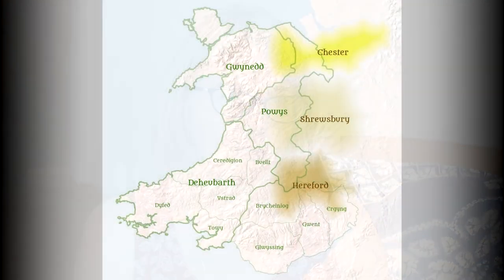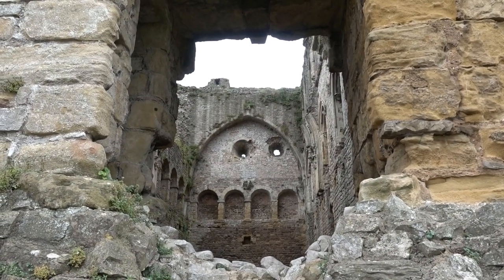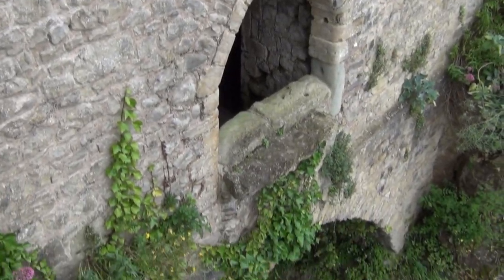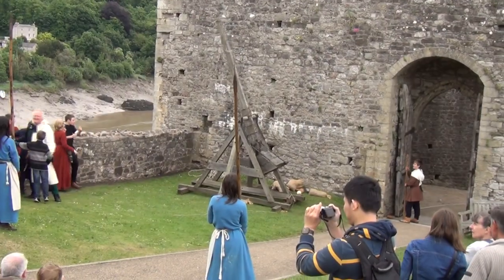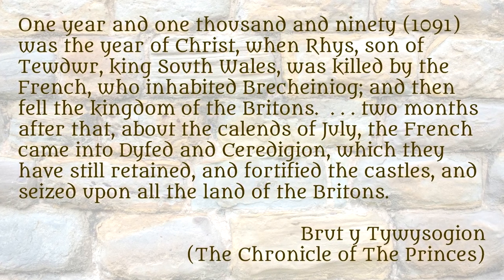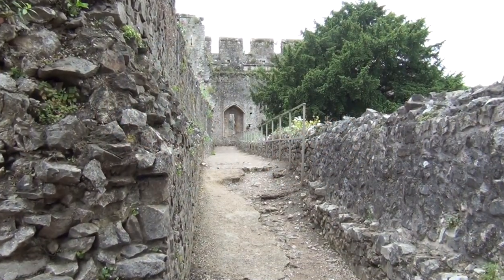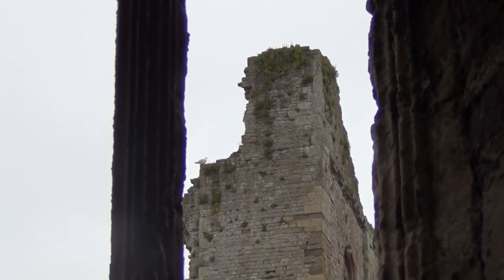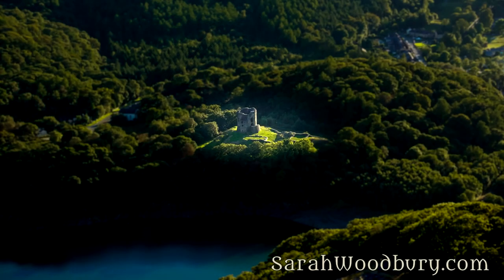Chepstow Castle - 1-22 Sarah Woodbury's Medieval Britain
With over a million books sold to date, Sarah Woodbury is the author of more than forty novels, all set in medieval Wales. For more information about her books or to sign up for her newsletter, see her web page: